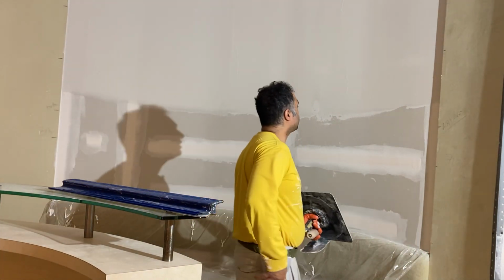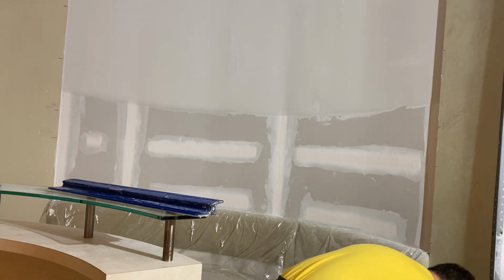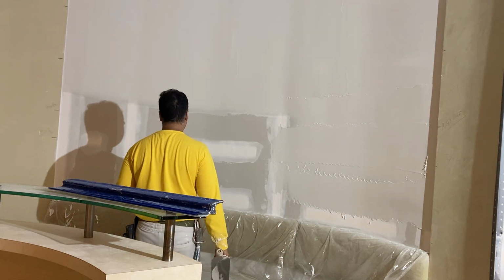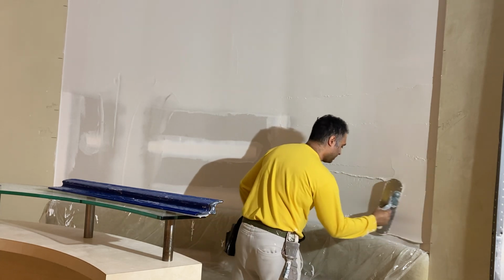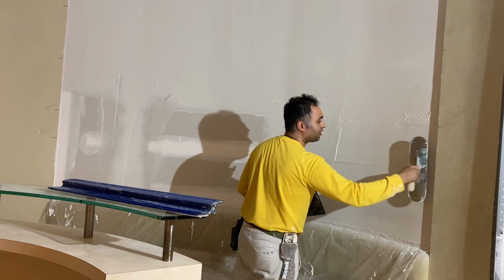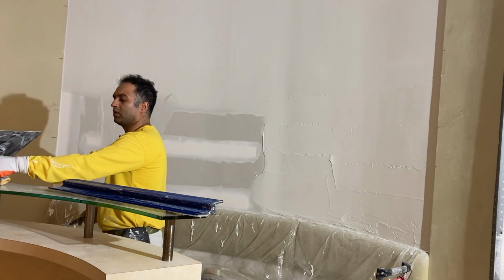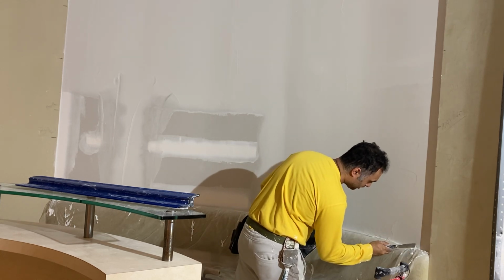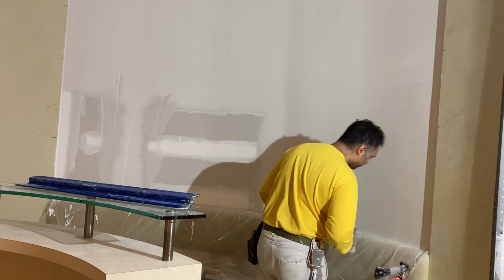How to tape and coat a curved wall part 7